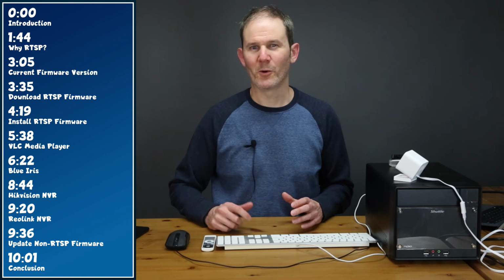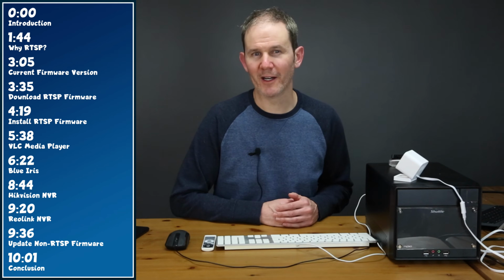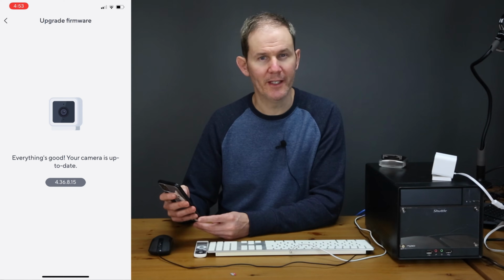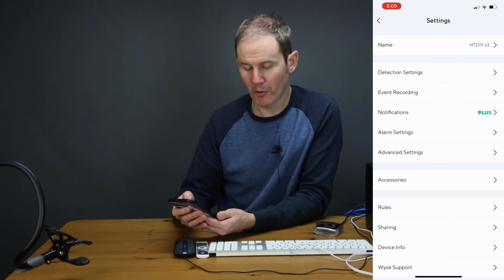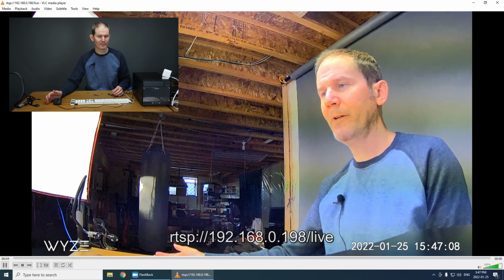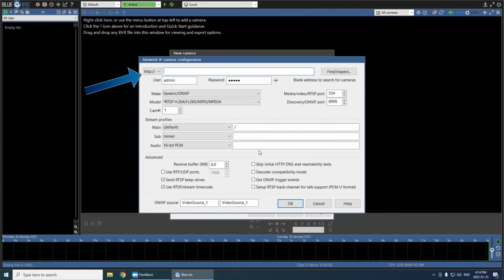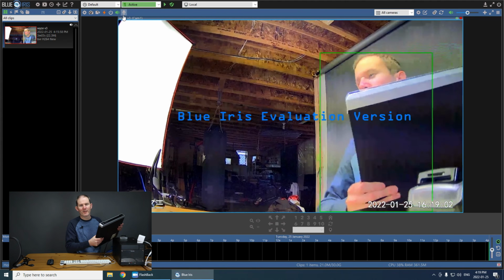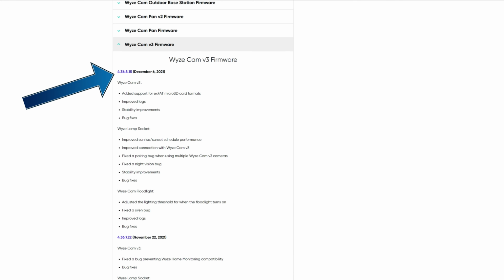How to add RTSP to WYZE Camera V3 for NVR access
Pro tip: Make sure the Micro SD card is 32gig or less. Format it with a computer as FAT32. Don't use Quick Format.

⚡⚡⚡⚡Amazon Products:⚡⚡⚡⚡
WYZE Cam V3
MicroSD Card - Class 10 32gig
USB SD Card Reader
WYZE Extension Cable

Chapters:
00:00 Intro
01:44 Why RTSP
03:05 Current Firmware Version
03:35 Download RTSP Firmware
04:19 Install RTSP Firmware on V3 Cam
05:38 VLC Media Player
06:22 Blue Iris
08:44 Hikvision NVR
09:20 Reolink NVR
09:36 Update Non-RTSP Firmware
10:01 Conclusion

Today, I’ll show you how to enable the RTSP protocol on the WYZE camera V3 so you can view and record footage on your PC. Right off the bat, at the time of recording this video, adding this protocol to your WYZE cam V3 will not enable you to use it on the Hikvision NVR or Reolink’s NVR. If you use Blue Iris however, you’re good to go.

In order to setup RTSP or the Real Time Streaming Protocol, you’re going to need your WYZE cam V3, access to the cam over the WYZE app, a micro-SD card and a computer or some hardware to get a downloaded file onto that memory card.

The firmware that comes with the camera doesn’t have this feature enabled. Why install RTSP?
The main reason for me is because the stream allows for integration into other devices to view the live feed and to record and playback footage. My preferred security camera management software, Blue Iris is my single stop to see and playback all my security cameras. I don’t want to log into a bunch of different apps to see live footage or fiddle with their multiple ways to playback previous recordings. Blue Iris does an excellent job with review play back and I want everything on one screen at the same time. Also, I have an 8TB storage drive which keeps all my footage for a couple weeks and no need to worry about uploading brand specific footage to an App’s cloud or worrying about app subscriptions.

As they did with the V2 release of the RTSP firmware, I assume WYZE will not be releasing multiple versions of this firmware. There could be another release of the RTSP firmware for the V3 cam but this current version might be it, unless there is a major issue discovered. Developing, testing and supporting 2 firmware versions at the same time is a lot of work. They’ve added this feature for those who will use it as their primary access to the video and audio streams and (like myself) any feature within the app is just secondary.

Before we proceed, let’s verify our current version. Go to the camera on your WYZE app and click the gear icon. Go to Device Info and note the firmware version. Mine is 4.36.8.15.

Here are the steps to download and install the RTSP firmware:
1. Download the V3 RTSP file
2. Open the zip file and copy the firmware to the root of a Micro SD card
3. The file doesn’t need to be renamed, like it did for V2
4. With the camera unplugged, insert the card
5. While holding the Setup button, plug in the camera
6. Release the button once the light turns purple
7. Wait a couple of minutes and once the new firmware is installed go back to the settings page, then advanced setting.  You should now see an option for RTSP.
8. Turn on this setting and give the cam a new username & password.  This is not your credentials to your Wyze account. These are new ones for accessing the cam via RTSP.
9. Click generate for connection string.
10. Make note of this.  Mine is 4.61.0.3.

Next we test out the stream in VLC media player. There is a 2 second lag here but it works well.

Next we add the camera to Blue Iris. You can add it using RTSP or the HTTP protocol. The lag is shorter and having this camera in BI is a long awaited feature.

Next, we’re going to add the camera to my Hikvision NVR. It's also great the hear the audio works in this version of the WYZE cam.

Long story short. I was not able to get the live feed from the WYZE camera to show on the Hikvision NVR. I added the camera and it appears online but no feed is coming through.

It’s a similar story with the Reolink NVR. The issue here is that there is nowhere to add in the “/live” path. You can select RTSP as the protocol but the device is unable to find the camera’s stream. It gave me an “Invalid Address” error as soon as I entered any alpha characters in the IP Address field.

If you need to revert your cam back to the previous version, repeat this process but using the firmware you want to replace it with. That can be found here on the Release Notes & Firmware page under V3.